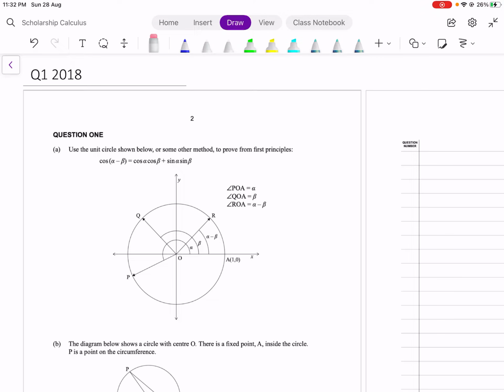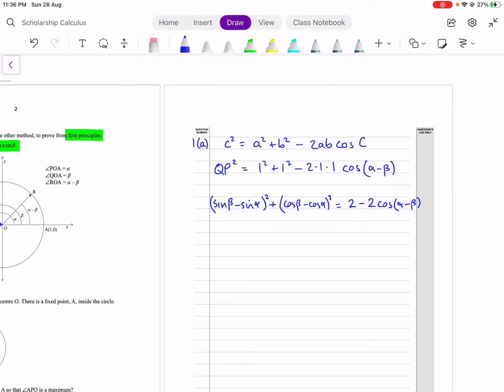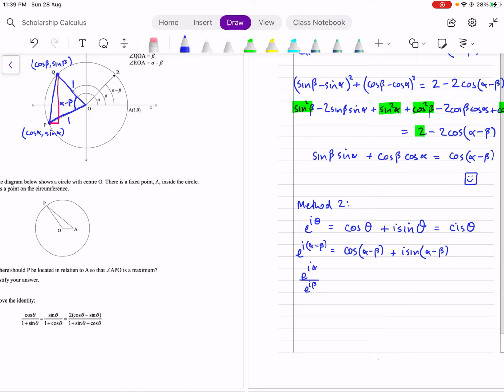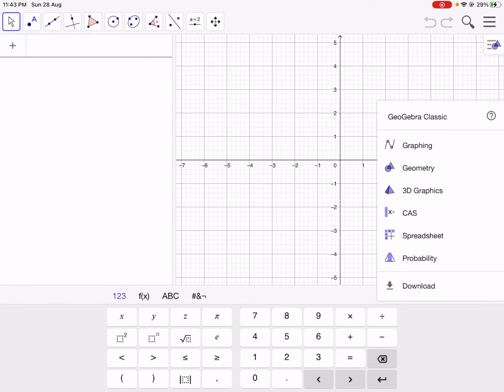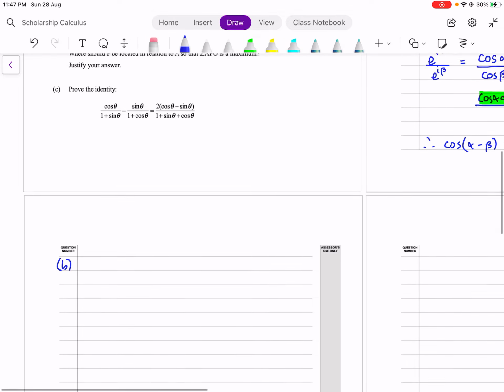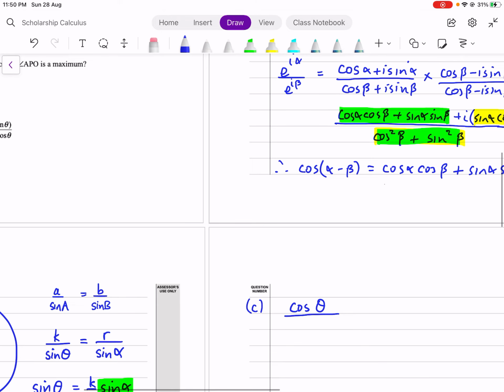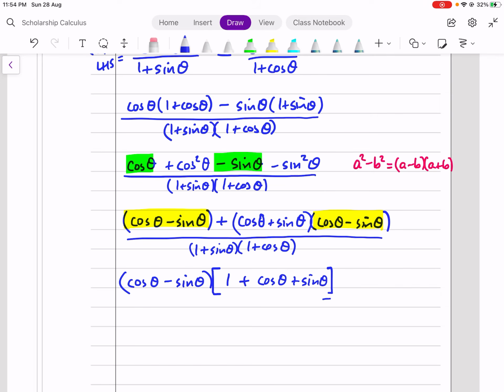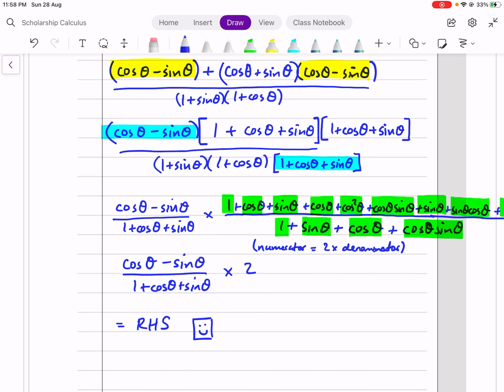Scholarship Calculus 2018 Q1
(a) Compound angle formula proof using the unit circle and cosine rule
(b) Maximum angle on an arc using the sine rule